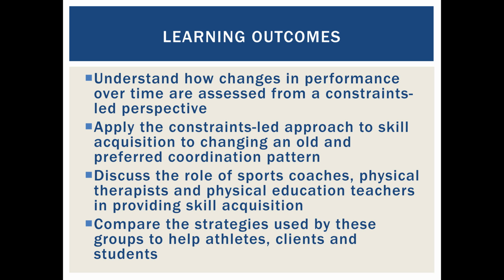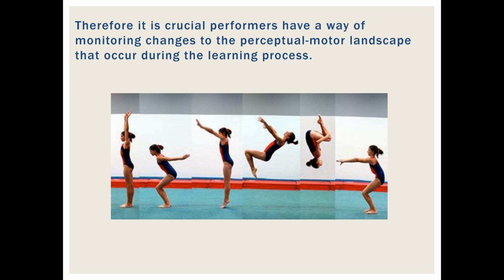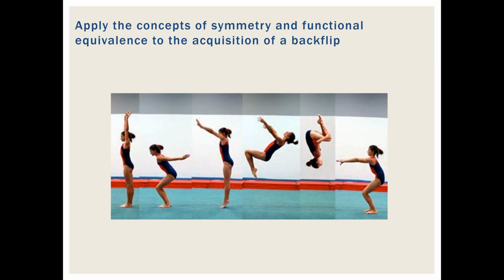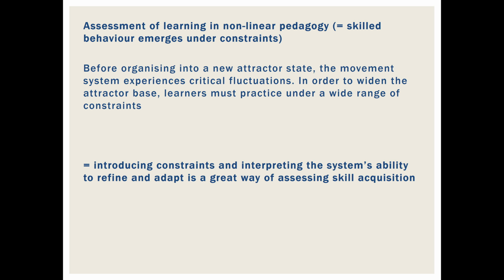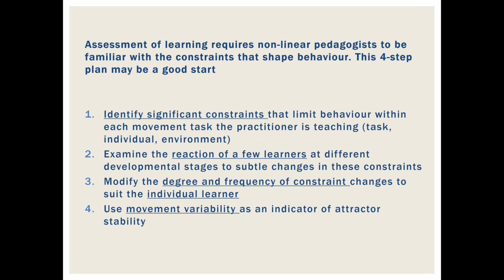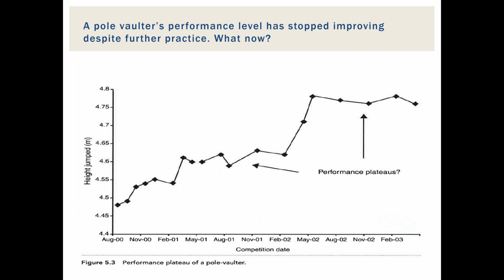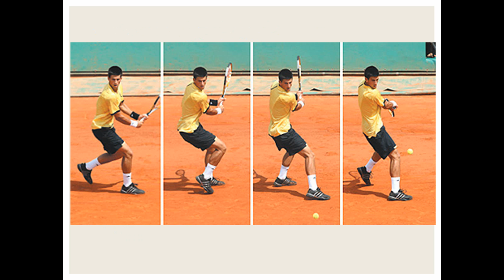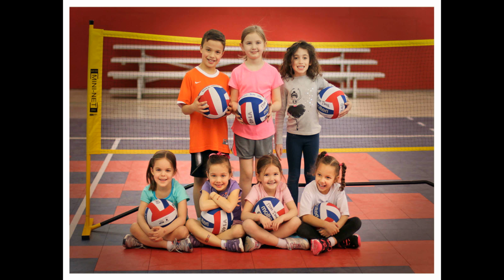Lecture 5 - Dynamics of skill acquisition